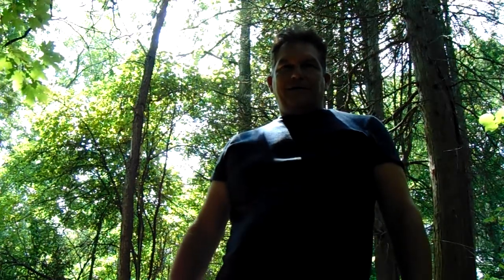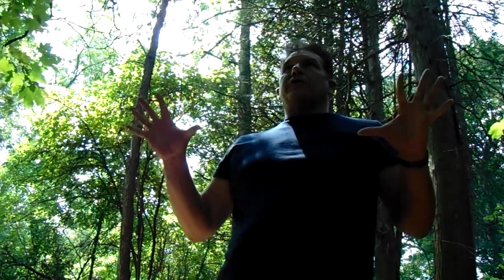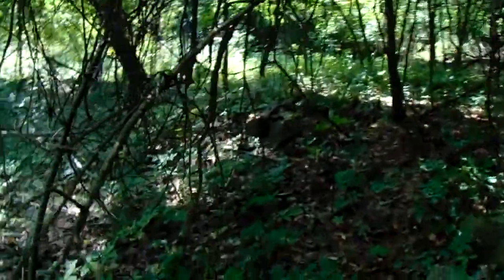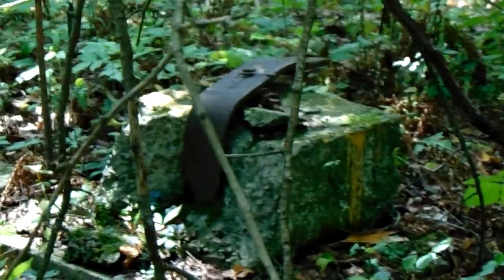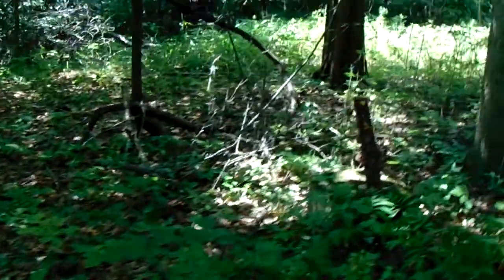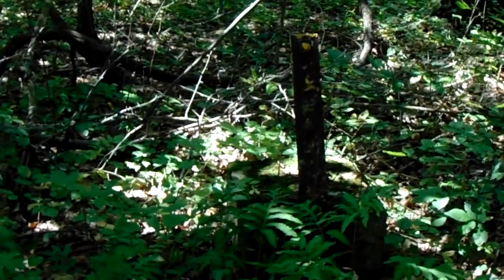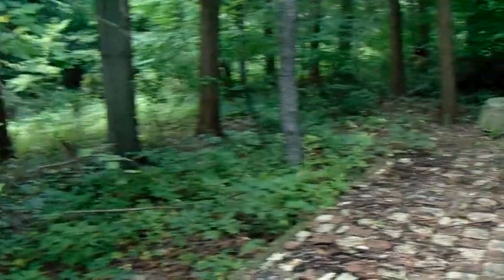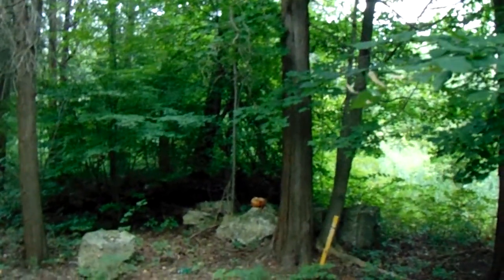Youngstown Ohio history, the wildcat at Idora park